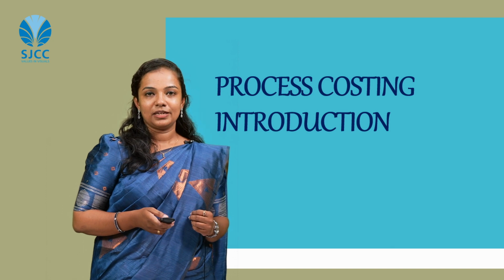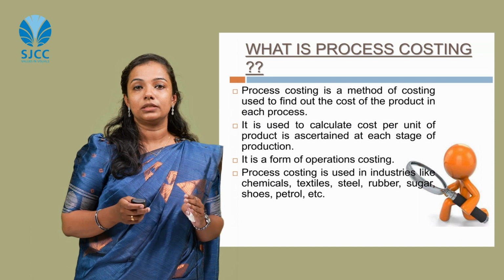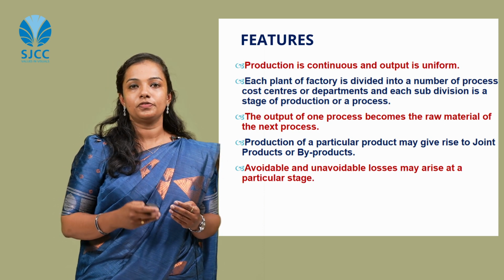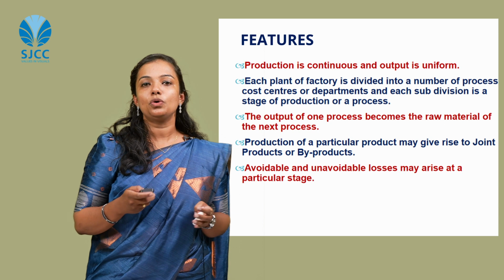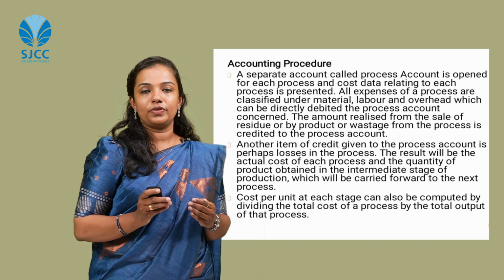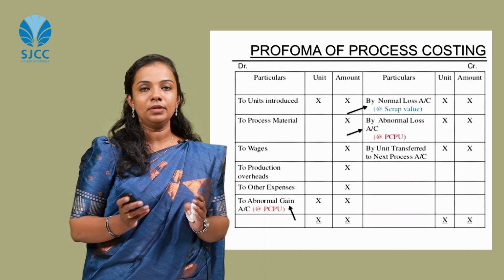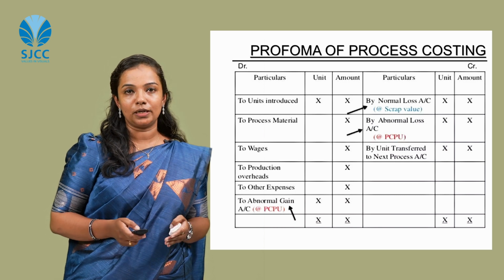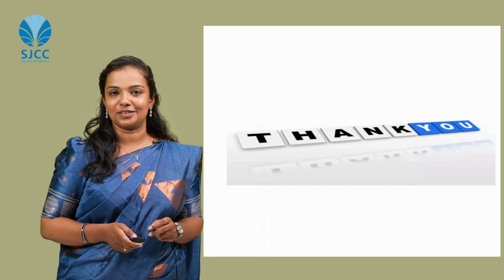COST ACCOUNTING || PROCESS COSTING || B.COM || SJCC || MVTV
© MVTV - is an initiative of St Joseph College of Communication (SJCC), Changanacherry.